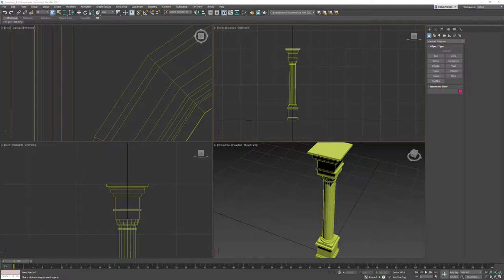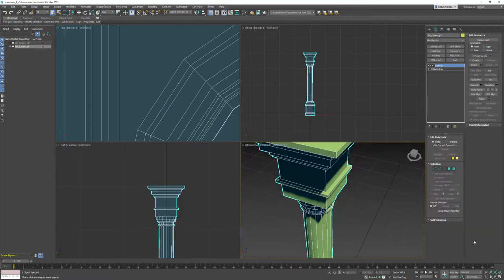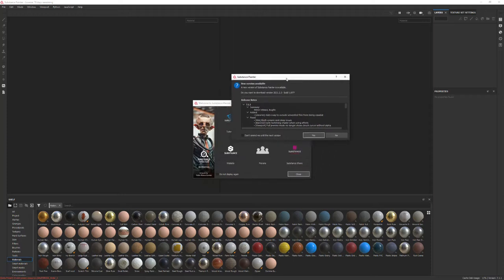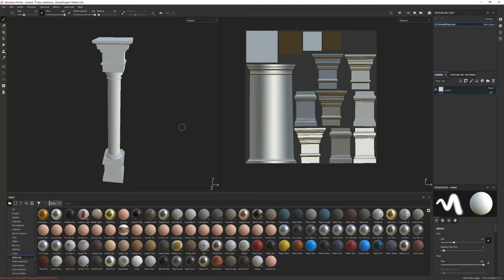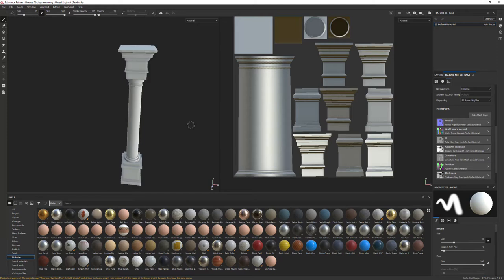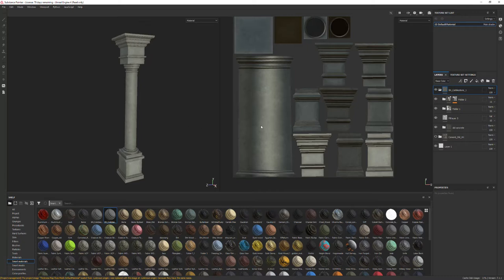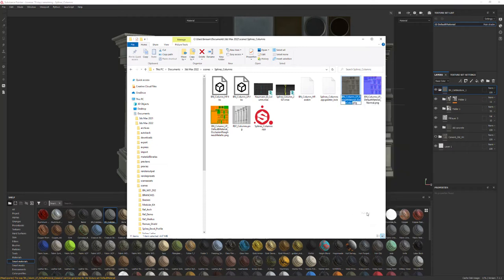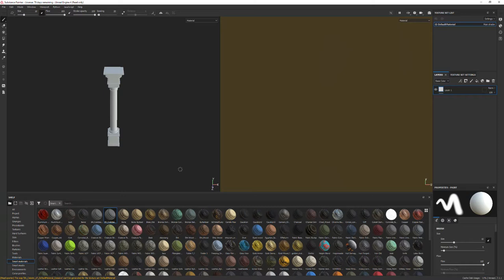22 - Substance Painter - Column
Running your Column through Substance Painter to bake maps.
Max 2022 edition